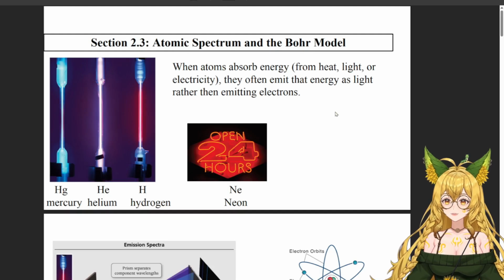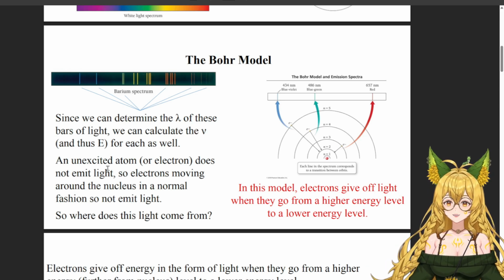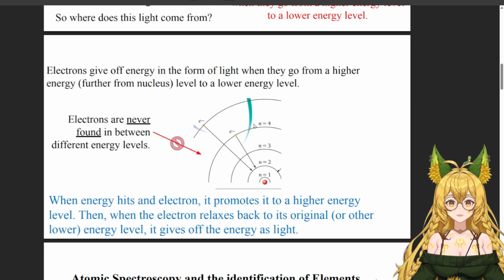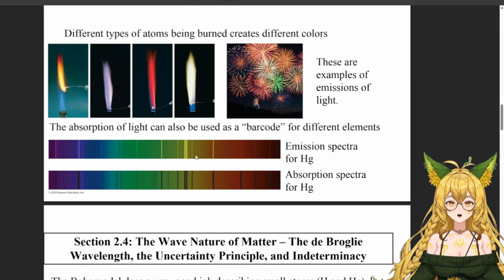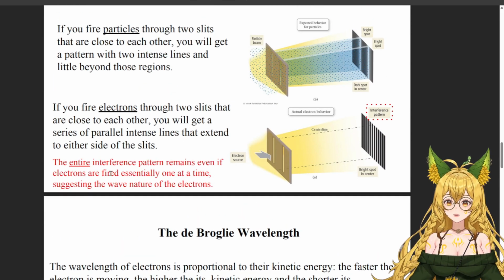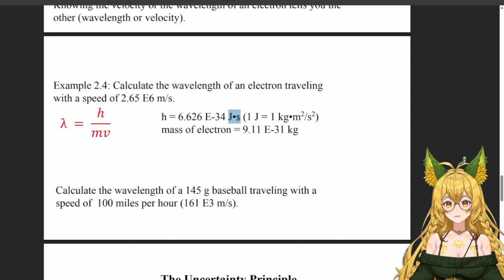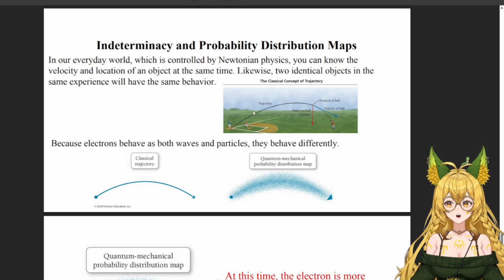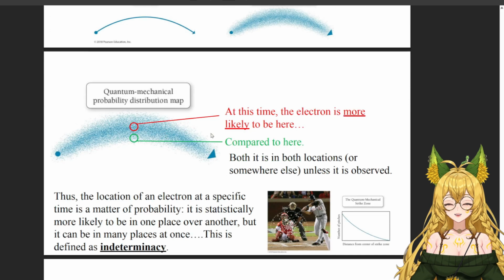The Atomic Spectrum, The Bohr model, etc. | Lecture 7 CHEM 181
Make sure to answer those questions and keep practicing! It is best to look at a variety of sources in order to fully understand concepts and not just go off of one thing!

Keep on studying, you got this! It's hard, but I believe in you!!

Timestamps:
0:00 Atomic Spectrum
1:59 The Bohr Model
7:46 The de Broglie Wavelength
10:04 The Uncertainty principle
11:13 Interdeterminacy & Probability distribution maps
13:34 Storytime & advice